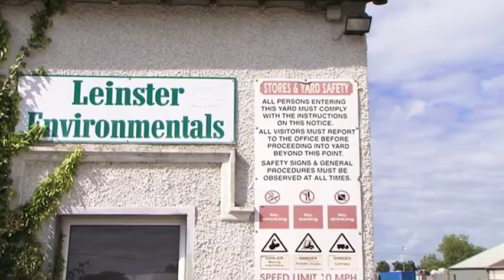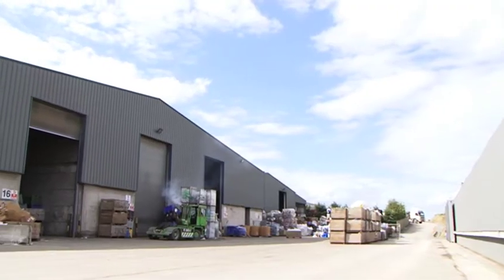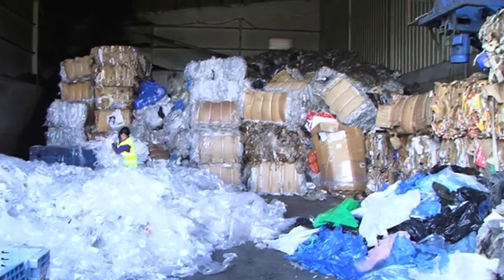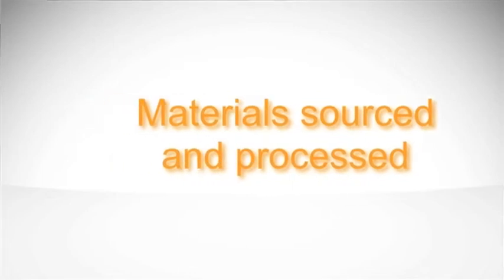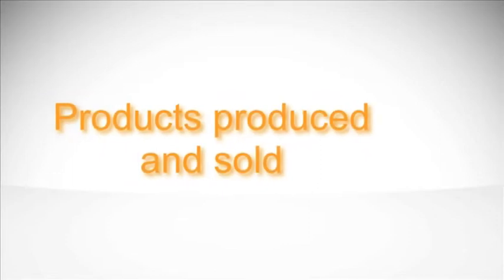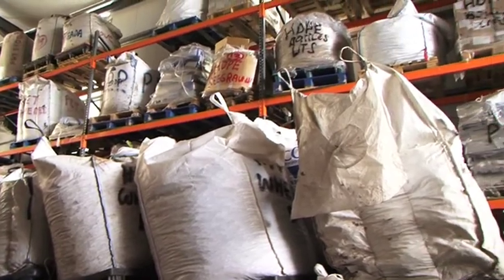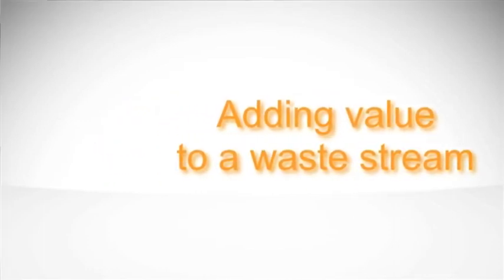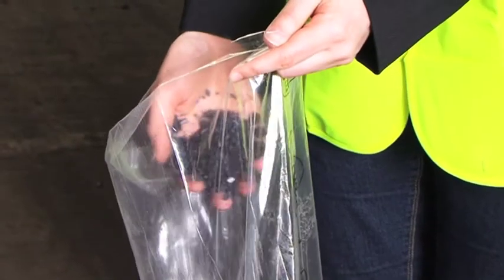RX3 Video Series: Leinster Environmental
We create a series of videos for the Rx3 project to promote their service in Ireland